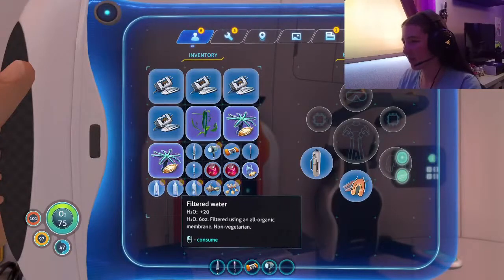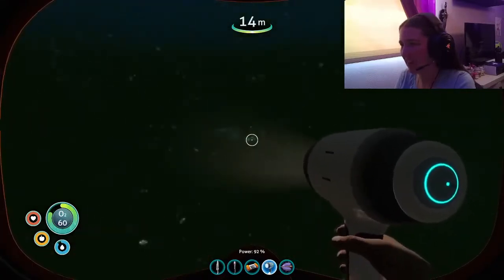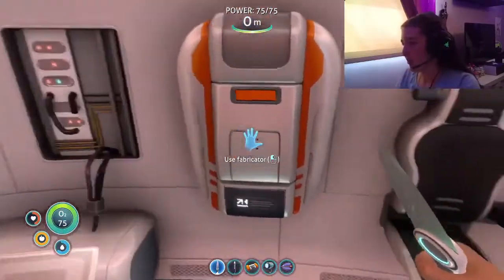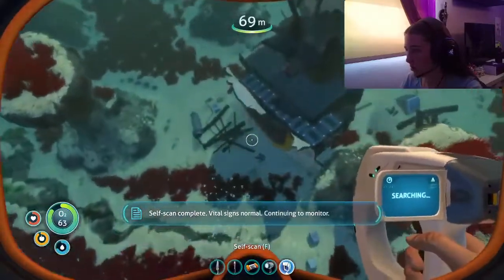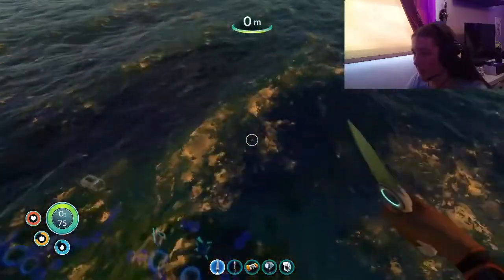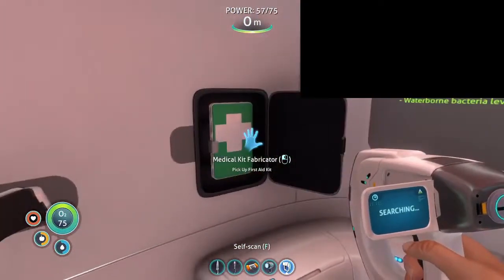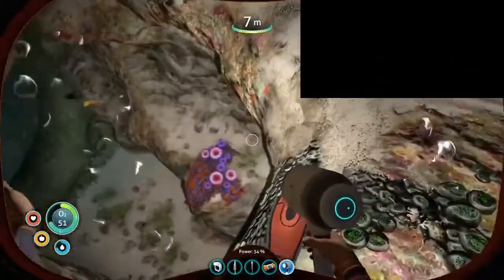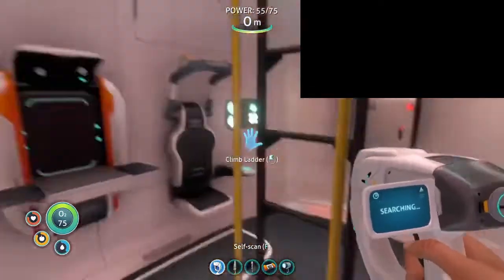I'm Afraid of the Ocean | Subnautica #1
Conquering my ocean fear one video at a time.

If there are any games you want me to play, songs you want me to cover, projects you want me to do, or anything else that you think I should try, let me know in the comments and I will consider it!

Oh yeah and I do a podcast now or something -

My Equipment -
Headphones: Razer Kraken X Gaming Headset
Microphone: Headset Microphone
Cell Phone: Samsung A12
Editing Programs: ShotCut
Audio Program: Audacity
Drawing Tablet: Huion H1060p
Drawing Program: Krita

Hey, my name is Enderbelle! I'm a creator here on YouTube who loves to branch out and try as much as possible! On this channel, I post weekly videos and I mainly focus on gaming, music, art, and animation. This channel is a place of positivity, so hatred will not be tolerated. Any comments posted to tear others down will be removed. Of course, I'm always open to constructive criticism. As long as your comment is posted to help me improve or build each other up, that's fine by me. I hope you enjoy everything I've done so far, and I hope you'll stick by me as I strive to improve!